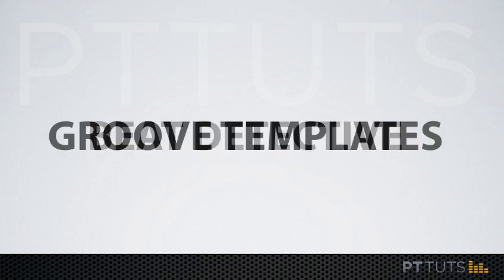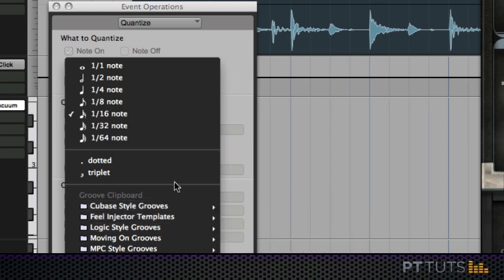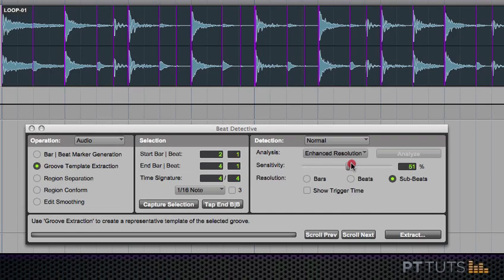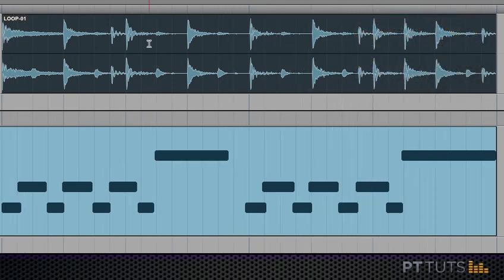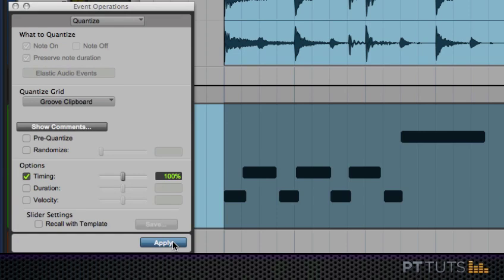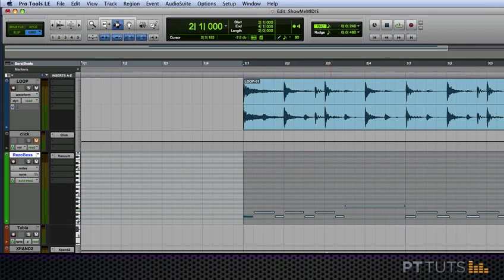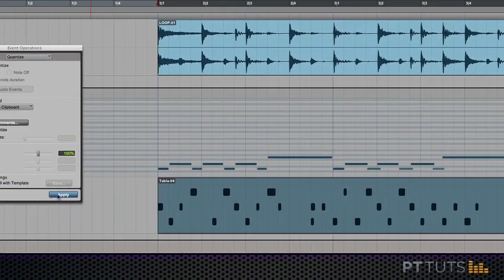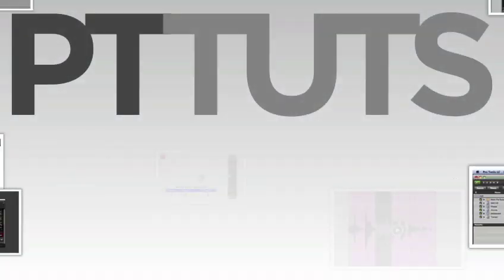How to use Pro Tools - Beat Detective, Groove Templates, MI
How to use Pro Tools - Learn how to extract a groove template from a live drum track and apply it to your MIDI tracks.